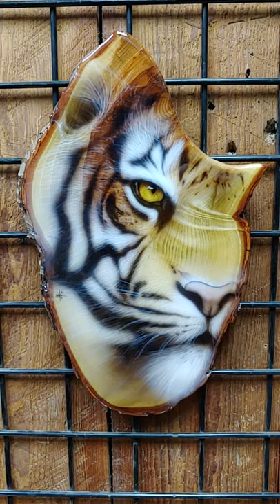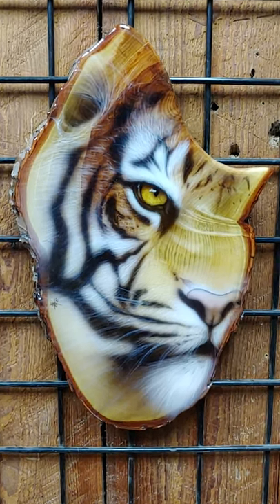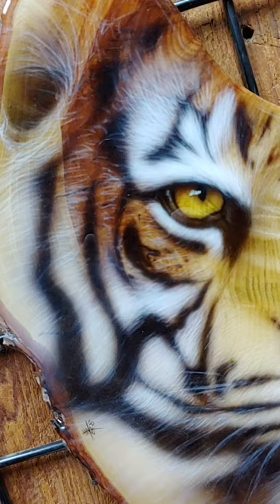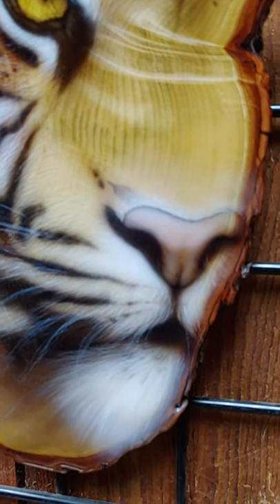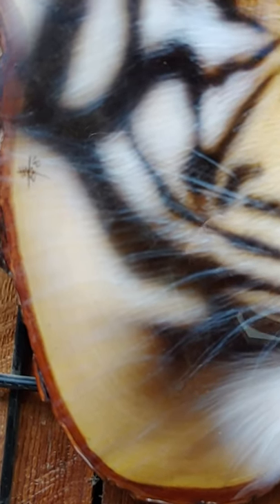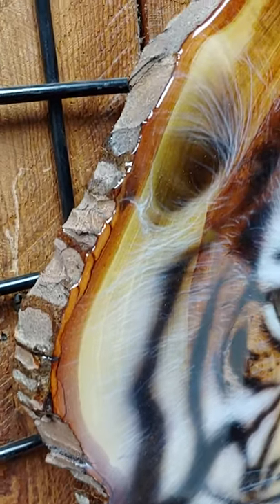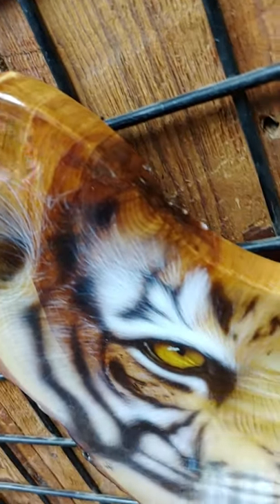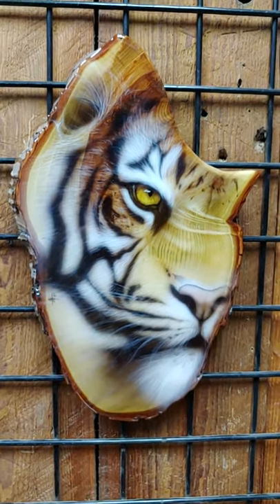Tiger Shield - Original Airbrushed Art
Hickory shield airbrushed using SATAgraph 4 Airbrushes, Inspire H2O Airbrush Paint. Poured epoxy Clear coat - SOLD